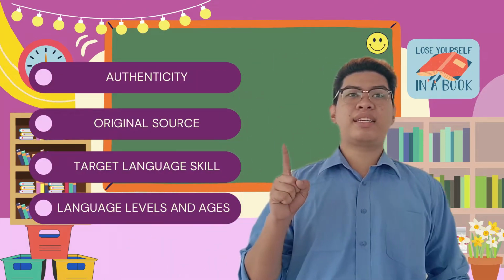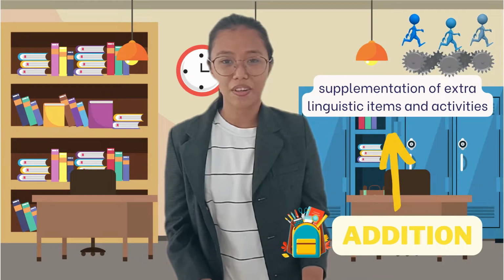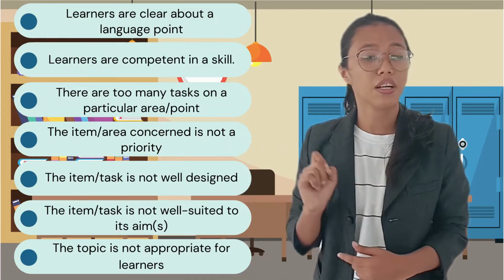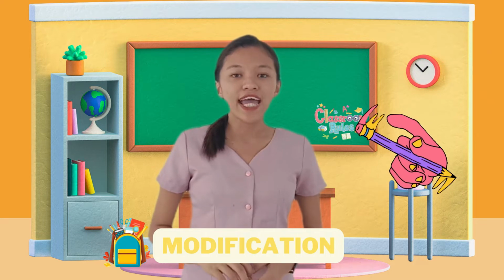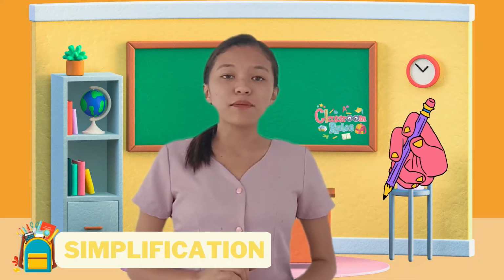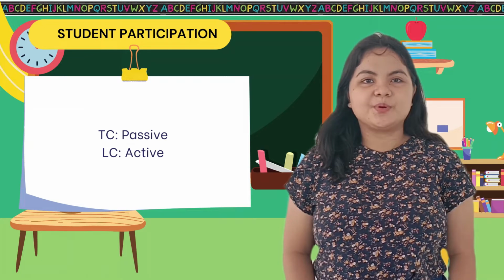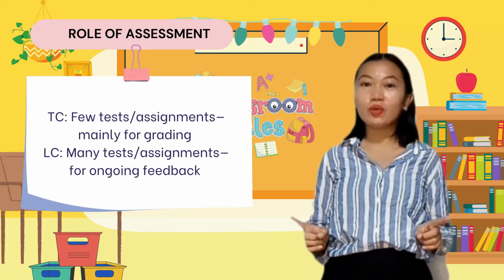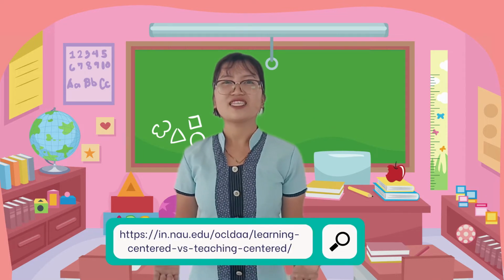Teacher-Centered and Learner-Centered Approach to Materials Adaptation